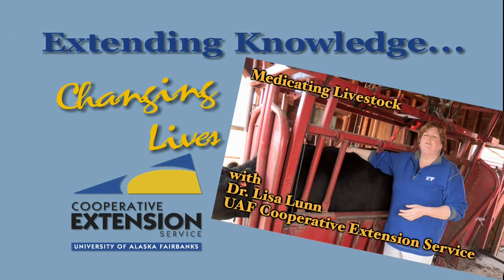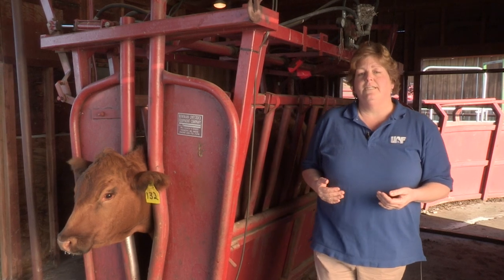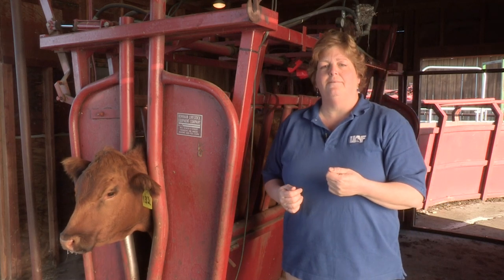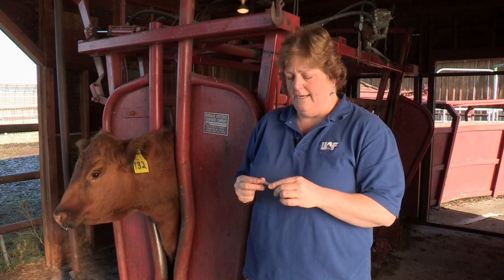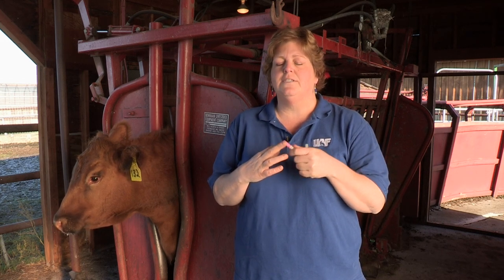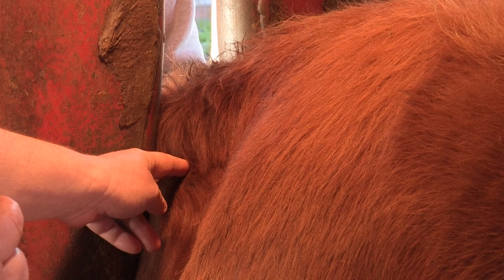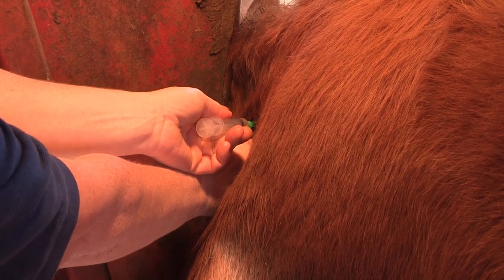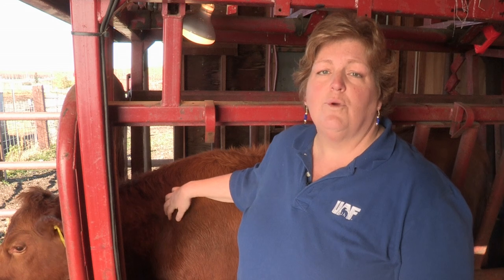Medicating Livestock with Dr. Lisa Lunn - LPM-00900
Join University of Alaska Fairbanks Cooperative Extension Service veterinarian Dr. Lisa Lunn as she discusses proper procedures for medicating livestock.